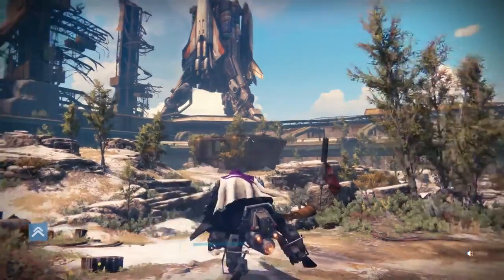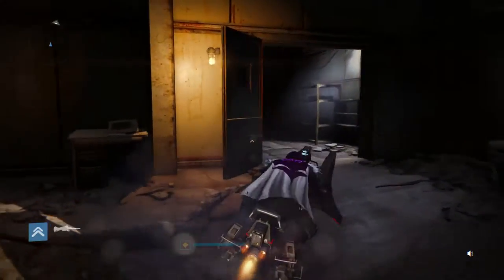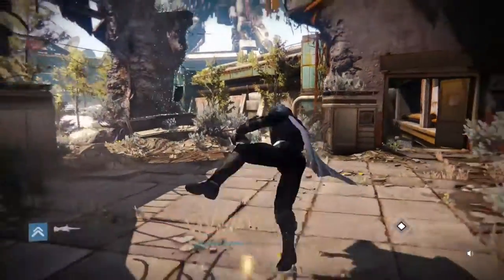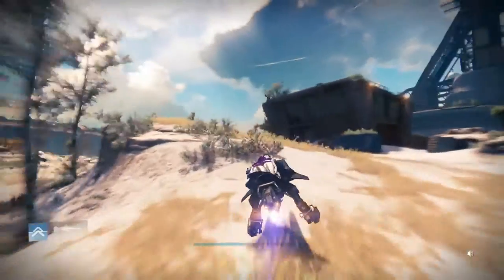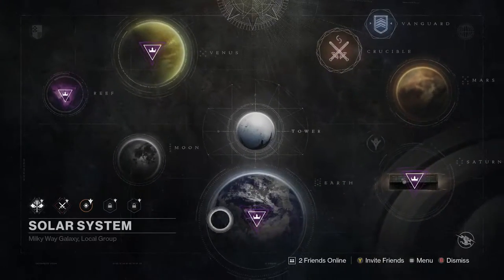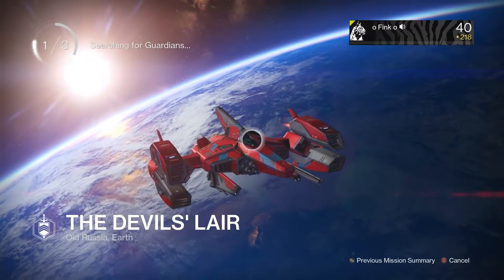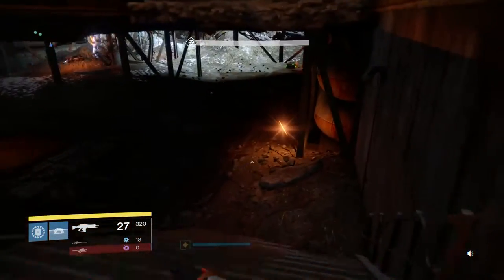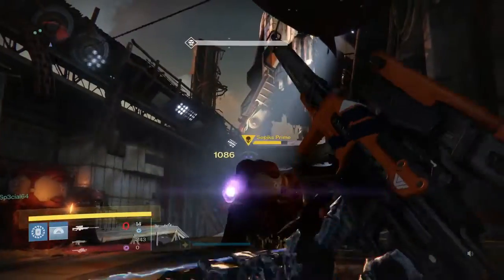Destiny - 5 Golden Chests - Locations - Earth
This video was a Destiny video showing you a "Destiny Gameplay" video.

Destiny - How to Locate "Golden Chest Locations (Earth)"

-Its Fink